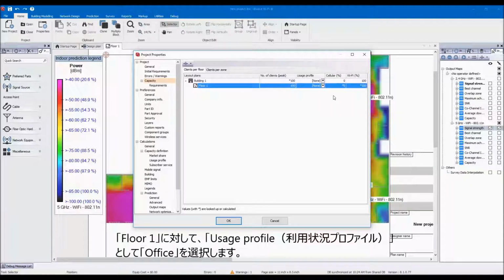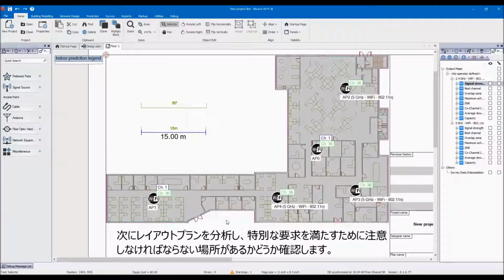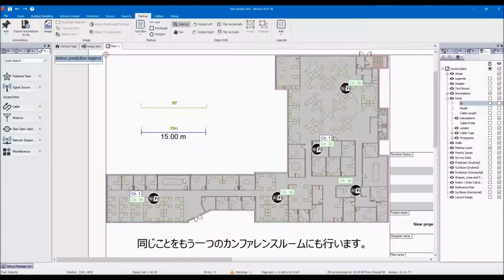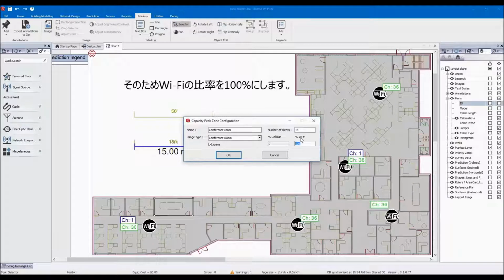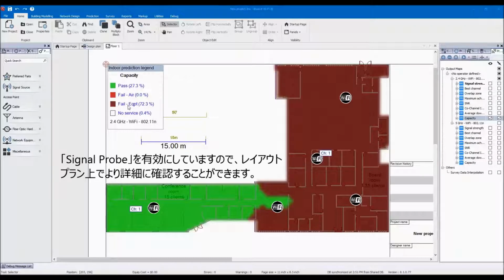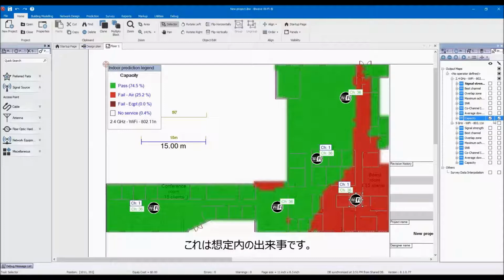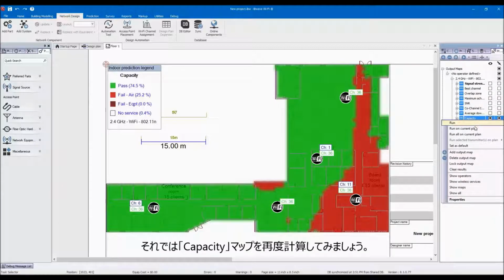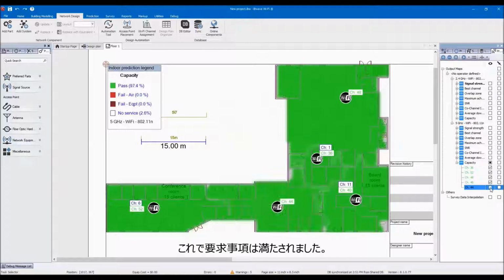iBwave Wi-Fi 無線LAN構築支援ツール チュートリアルビデオ4 - 東陽テクニカ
キャパシティの定義、キャパシティヒートマップ、チャンネルの割り当て

‹関連動画一覧›
【iBwave Wi-Fi 無線LAN構築支援ツール チュートリアルビデオ】
１：新規プロジェクトの作成、レイアウトプランのインポート、スケールの追加

３：アクセスポイントの配置とヒートマップによるカバレッジの表示

４：キャパシティの定義、キャパシティヒートマップ、 チャンネルの割り当て

【iBwave Wi-Fi mobileトレーニング動画】

‹モバイル版無線LAN構築支援ツール「iBwave Wi-Fi Mobile」詳細Webページ›